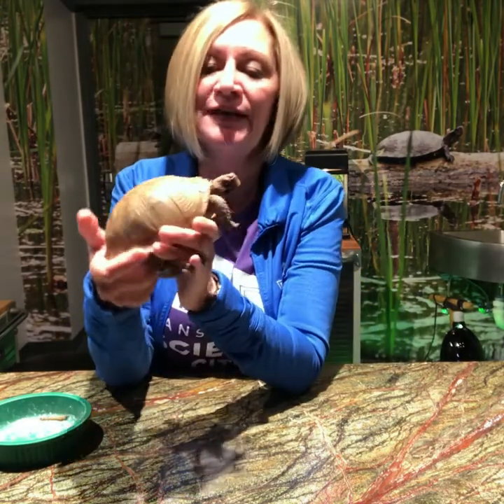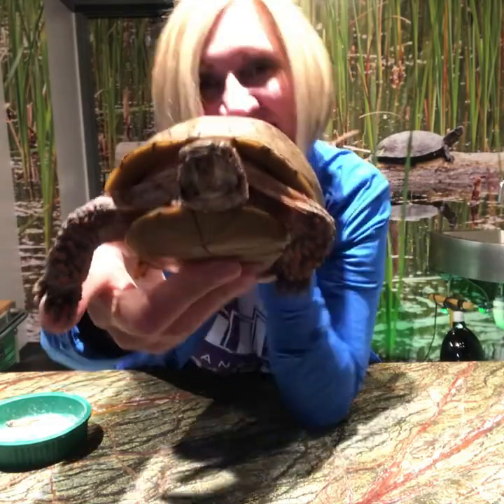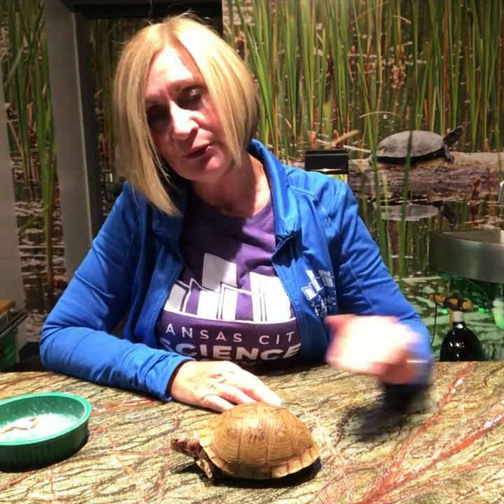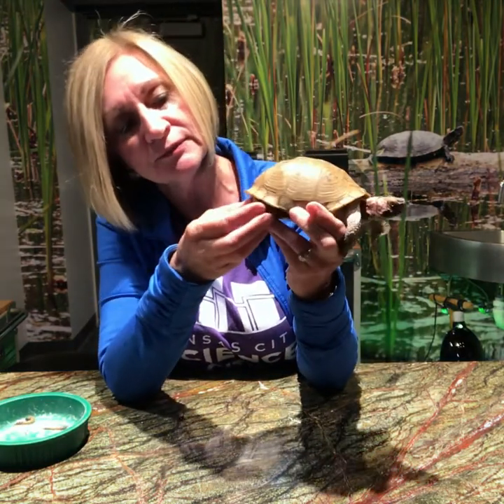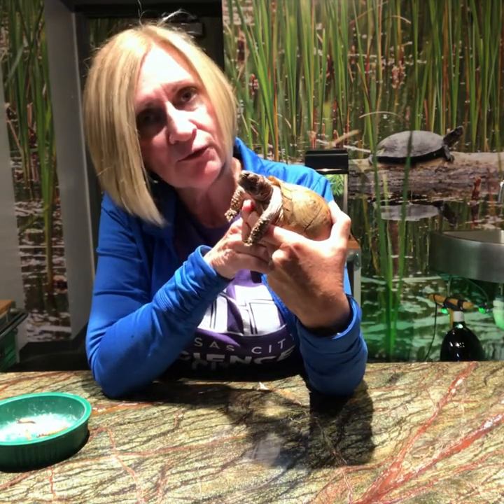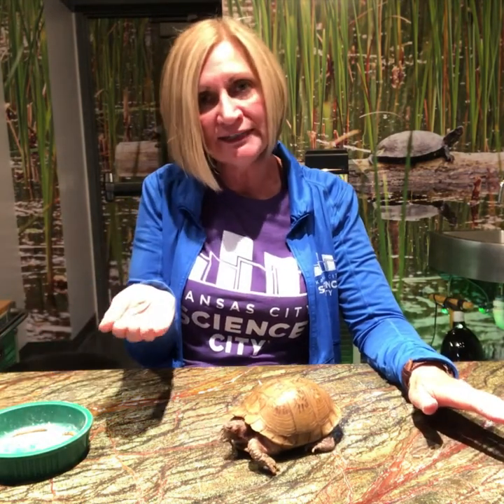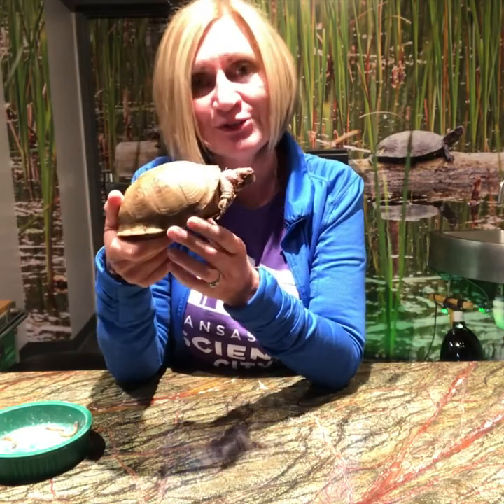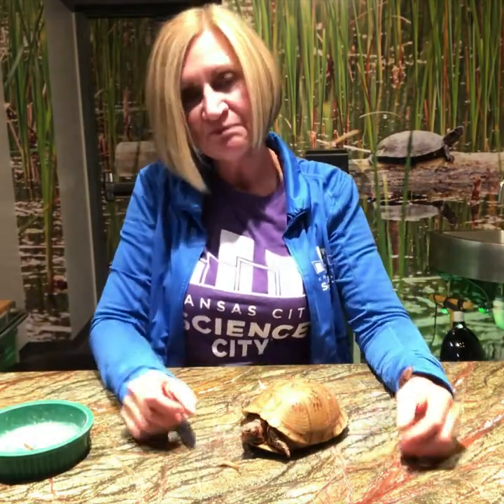Meet Bubba - Three-toed Box Turtle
With Becky Plumberg from Science City's Nature Works.